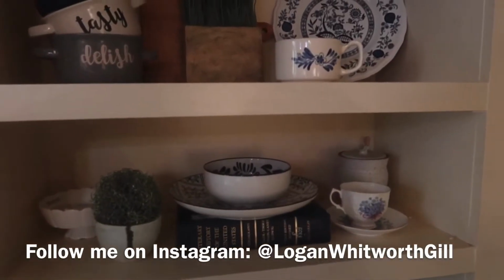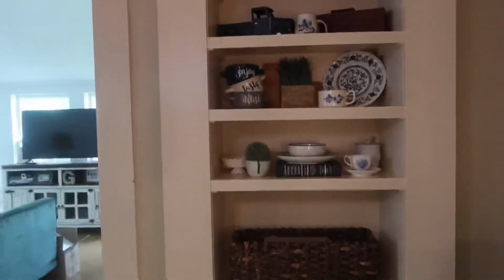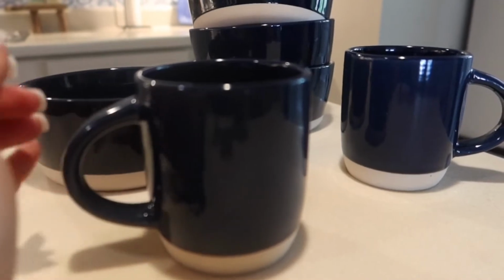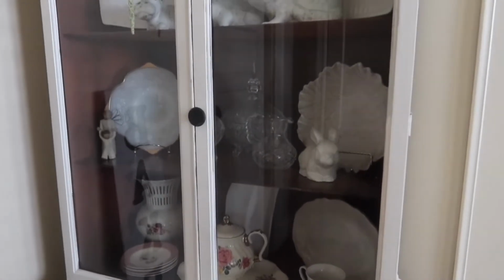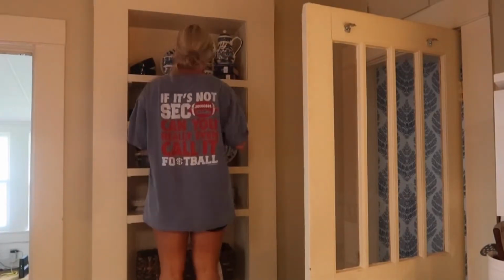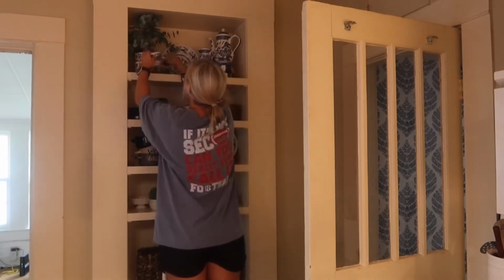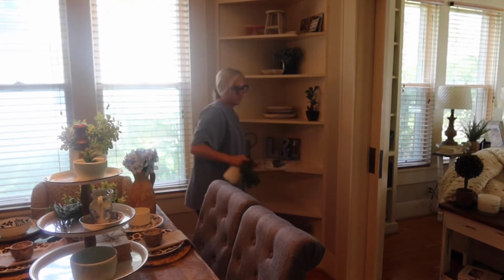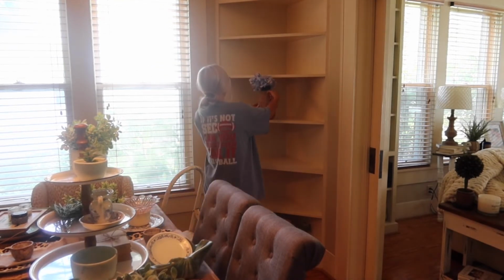HOW TO STYLE BUILT-INS | DECORATING MY KITCHEN + DINING ROOM | OUR 1902 CRAFTSMAN HOME UPDATES 🏡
Watch as I share updates from the new house! I will link previous videos below!

HOUSE UPDATES + DIY HOME UPDATES + MODERN BOHO HALF BATH | HOW OUR 1902 CRAFTSMAN IS COMING ALONG

EMPTY HOUSE TOUR | FIRST LOOK AT OUR 1902 CRAFTSMAN | NEW HOME TOUR 2021 | 1902 CRAFTSMAN HOME

HOME DECOR SHOPPING HAUL + MY IDEAS FOR THE NEW HOUSE | HOW I PLAN TO DECORATE OUR 1902 CRAFTSMAN

FIVE BELOW HAUL SPRING 2021 | CUTE BOHO DECOR FOR $5 OR LESS | FIVE BELOW FINDS 2021